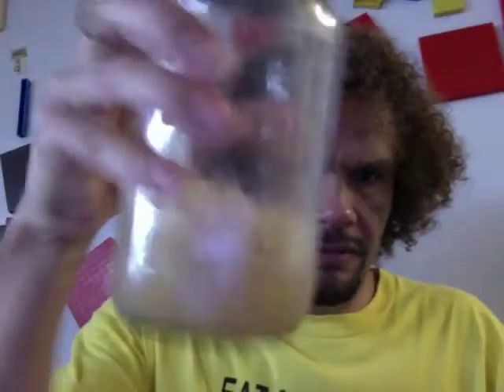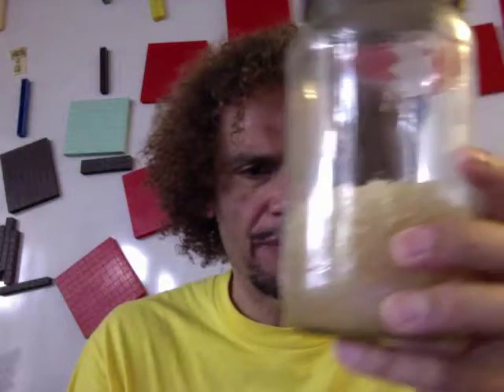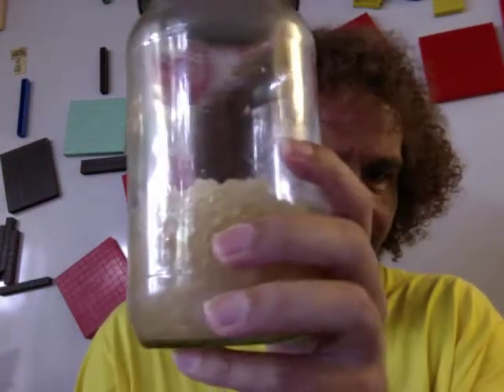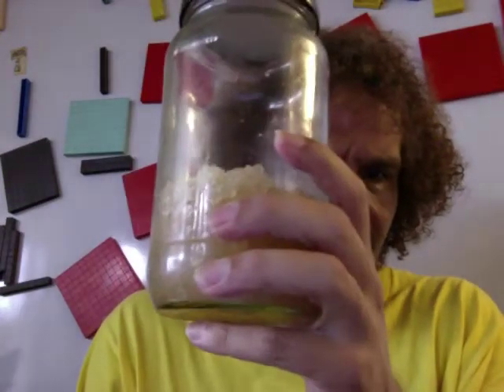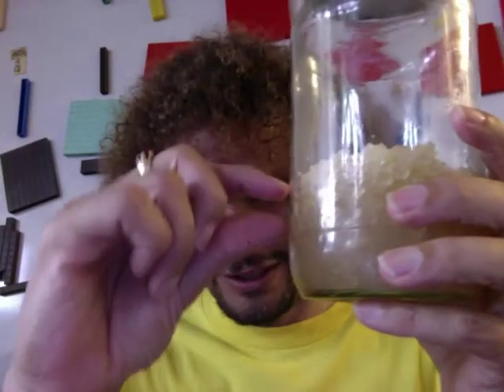Water Kefir.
Just search youtube or the net there 1001 one ways to make it grains are easy to come by...